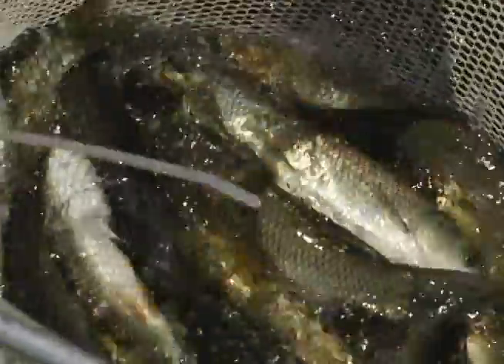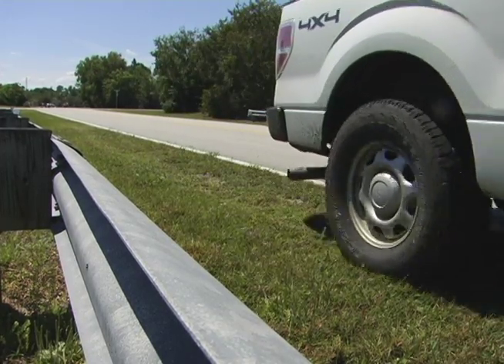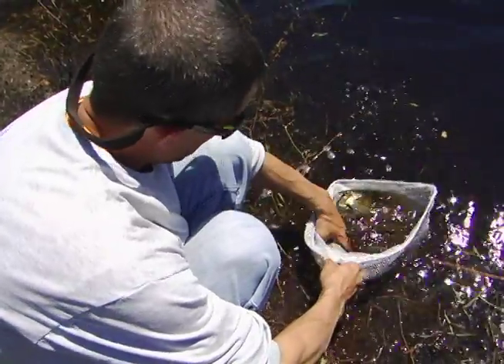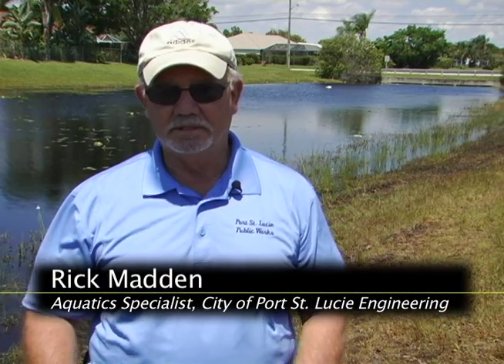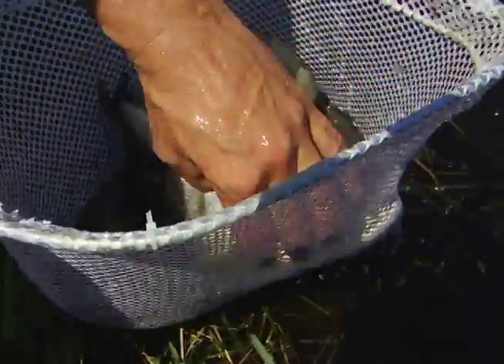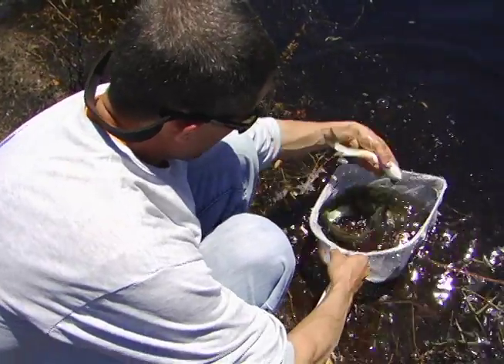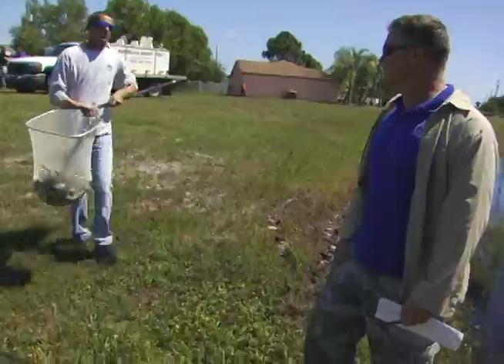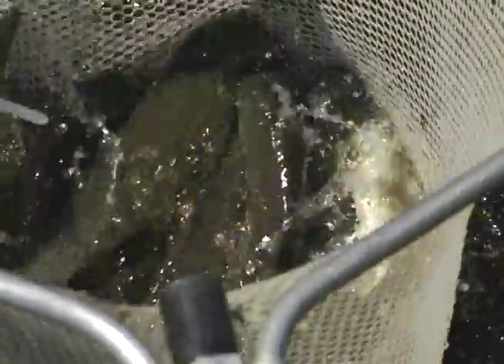Carp Releases in Port St. Lucie Help Clean Waterways Naturally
More than 1,400 Triploid Grass Carp were recently released into Port St. Lucie ponds and canals. These fish will feast on invasive vegetation and algae in 40 different areas on the east and west sides of the city. The carp will help purify and clean the water as it makes its way into the St. Lucie River and surrounding waterways.